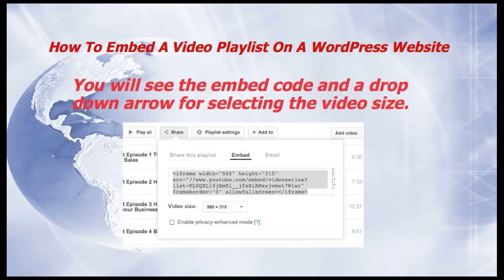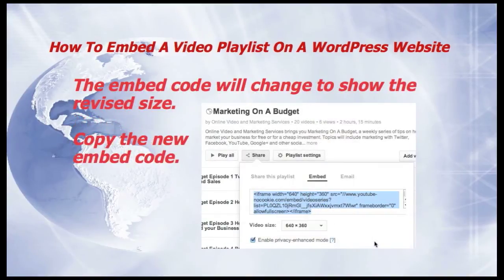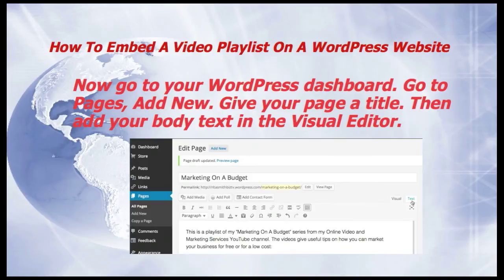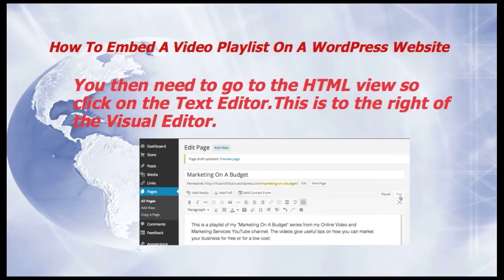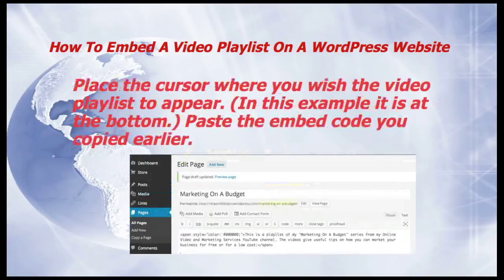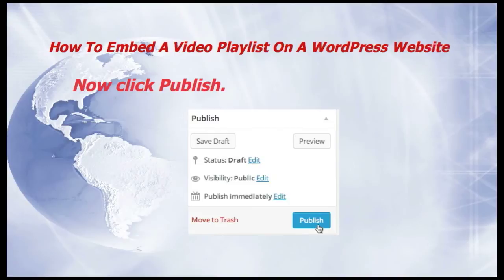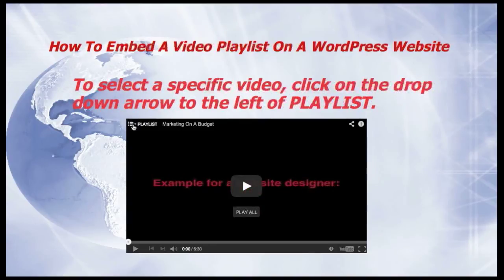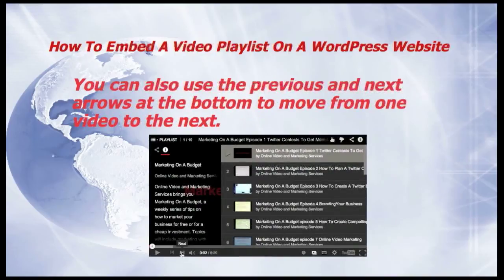How To Embed A Video Playlist (YouTube) On A WordPress Website - Marketing On A Budget episode 21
Cambridge videographer, web designer and  photographer, Rita Smith, of Online Video and Marketing Services, brings you another episode of Marketing On A Budget. This week we look at how to embed a video playlist (YouTube) on a WordPress website. It is important to have video on your website as it keeps a potential customer on your web page for up to six times longer. This boosts search engine rankings. Video also helps to create credibility and trust in your business.

Rita Smith runs WordPress courses in Cambridge and is in the process of creating a video course for those of you who prefer to learn at your own pace. If you would like to register your interest in either live group or video training, please email her via the email in this video or telephone her. The phone number is on the contact page of her